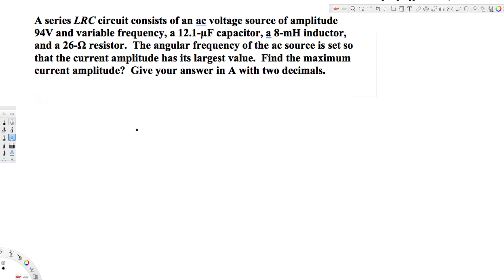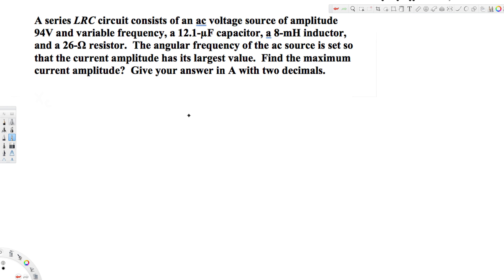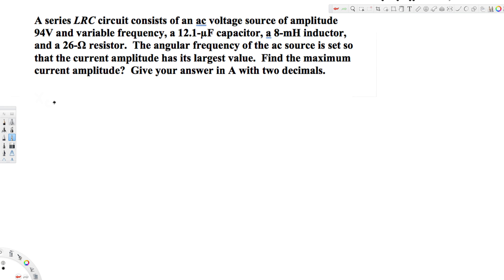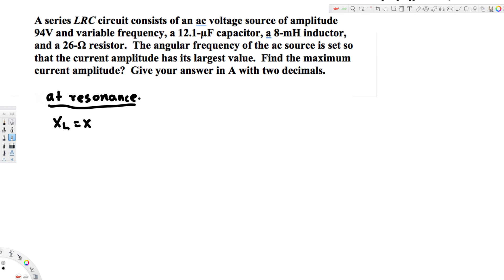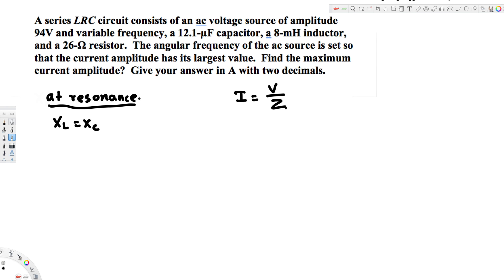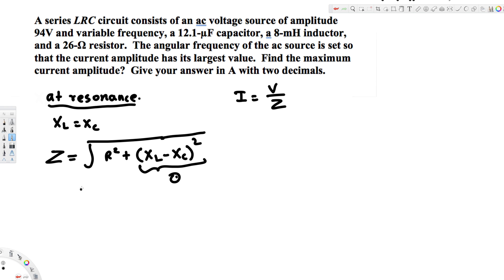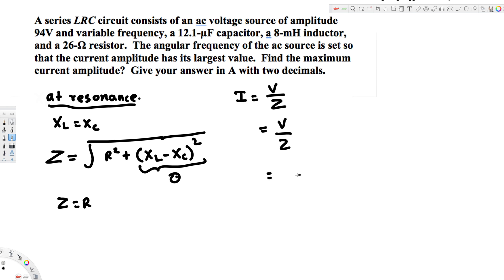Find the maximum current amplitude?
A series LRC circuit consists of an ac voltage source of amplitude 94V and variable frequency, a 12.1-µF capacitor, a 8-mH inductor, and a 26-Ω resistor.  The angular frequency of the ac source is set so that the current amplitude has its largest value.  Find the maximum current amplitude?  Give your answer in A with two decimals.